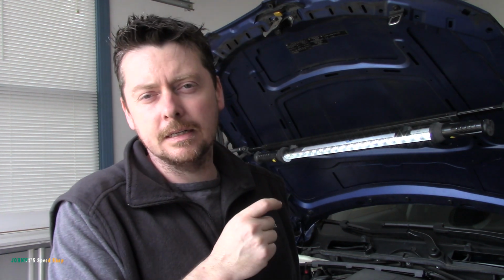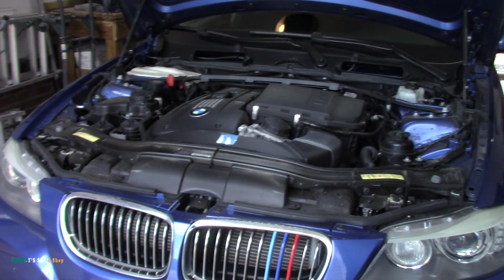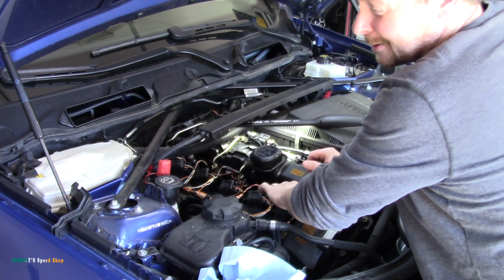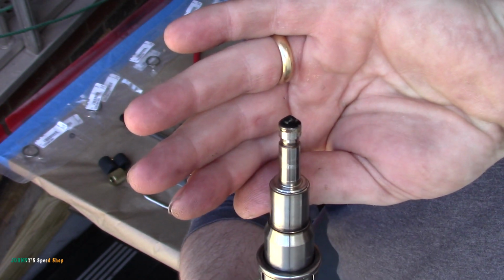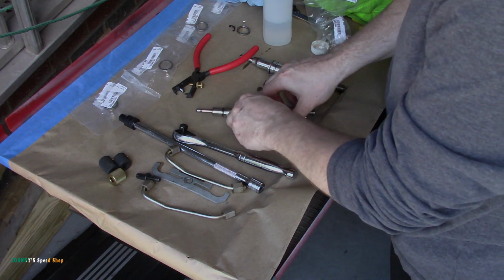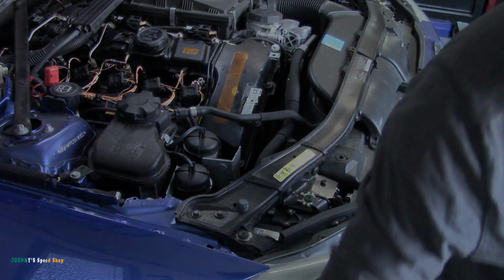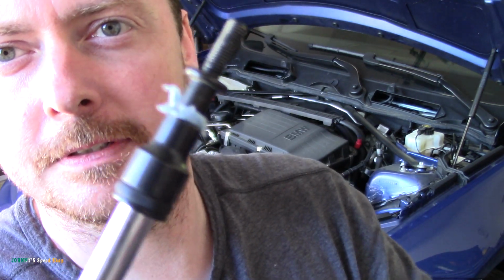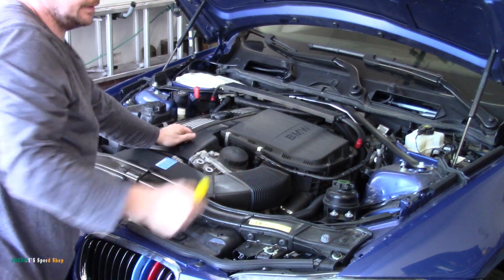BMW 335i N54 Injector cleaning - Seals and decoupler rings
How to removed / Clean and replace your BMW injectors with new injector seals and decoupler rings.

You really need the tool from BMW or the  Schwaben BMW/MINI Fuel Injector O-Ring Tool Set  to replace these without issues.

Cheers

--Johnny